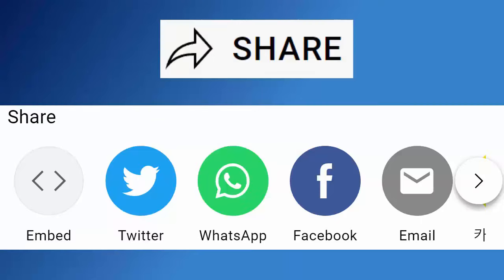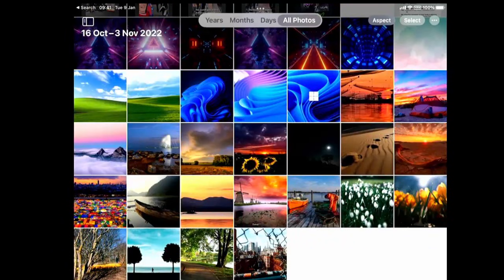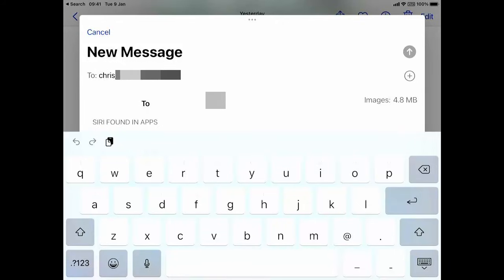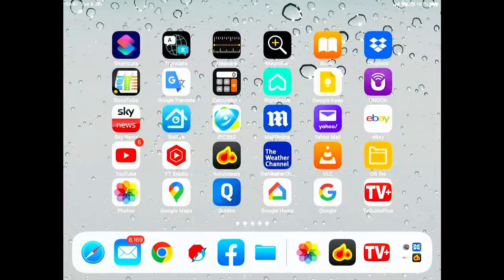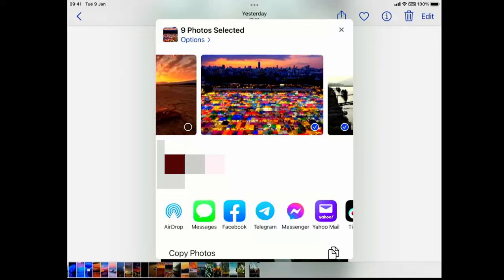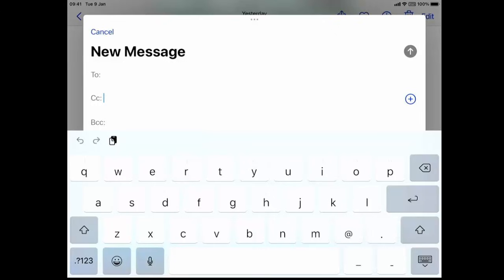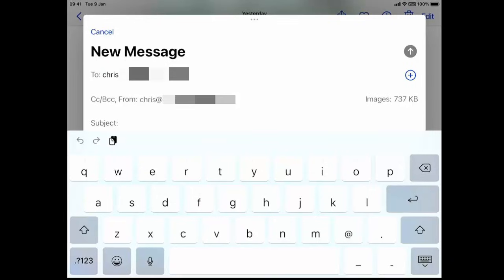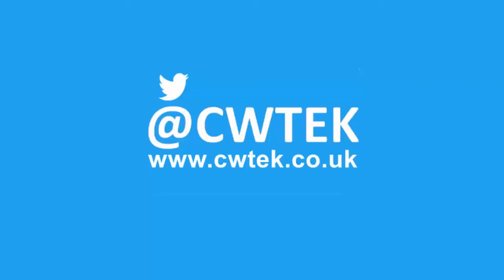📧 How To Send An Email with a Picture Attached on your iPhone or iPad 📧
This guide shows you how to send an email with pictures attached on your iPhone or iPad.